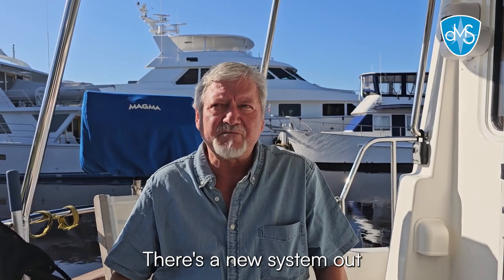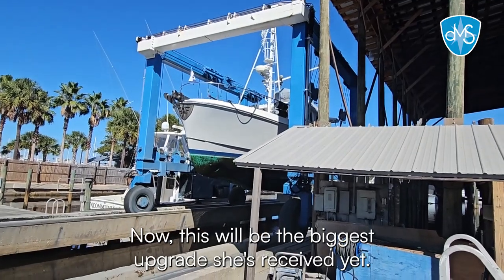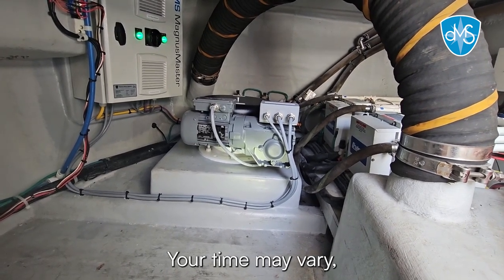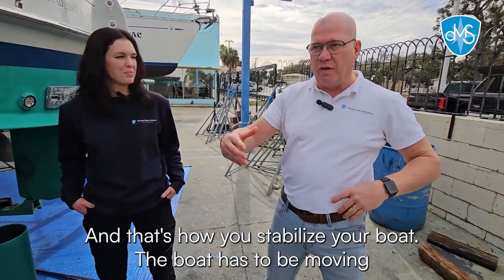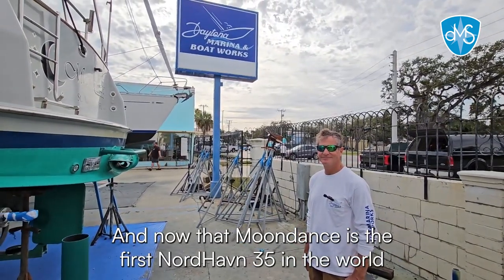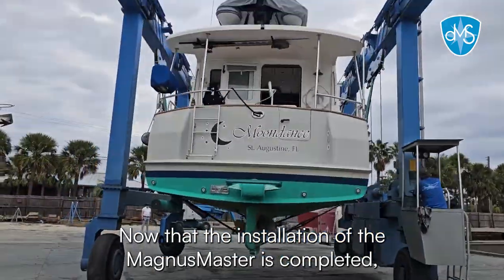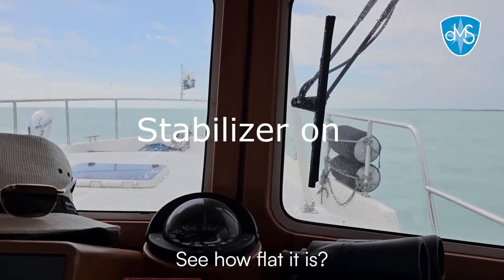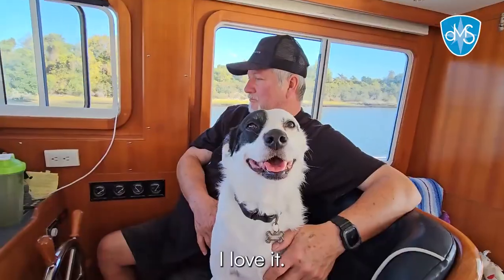NordHavn 35 Short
John Salazar takes you through the whole process of the installation of the DMS MagnusMaster on their NordHavn 35.